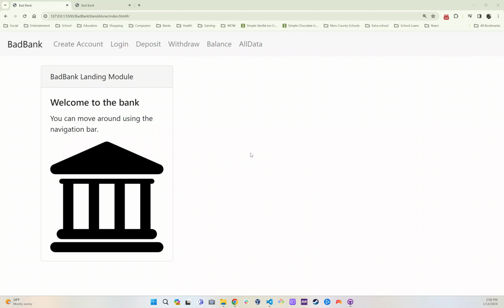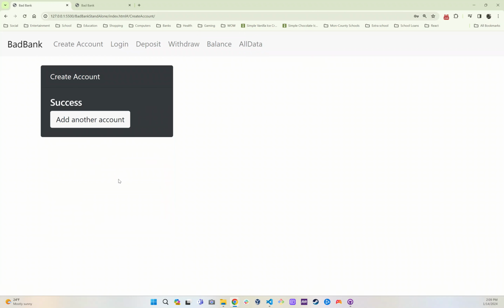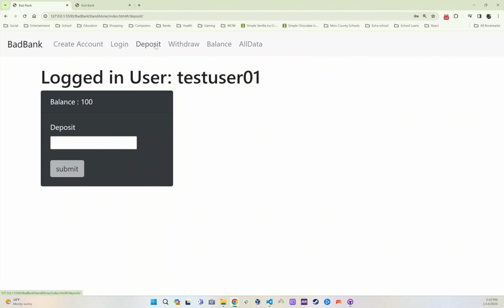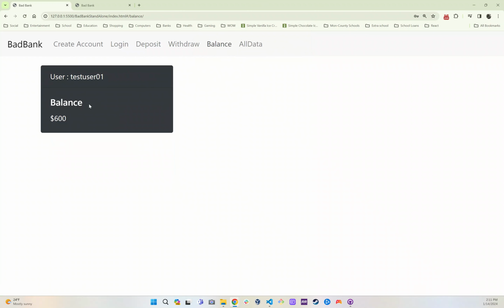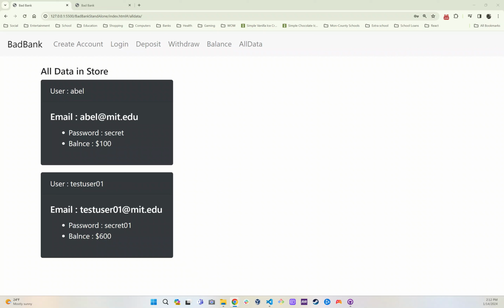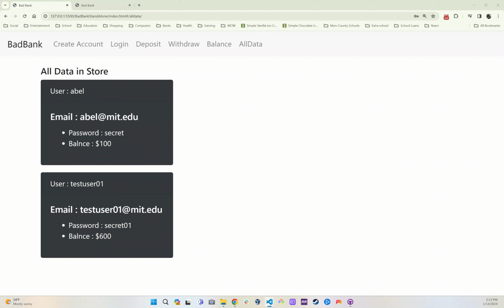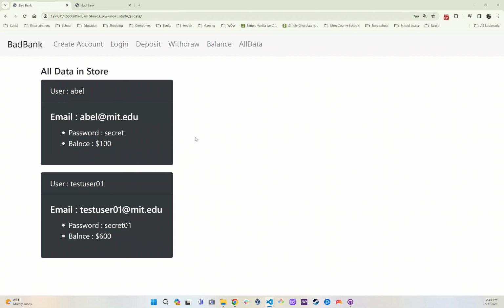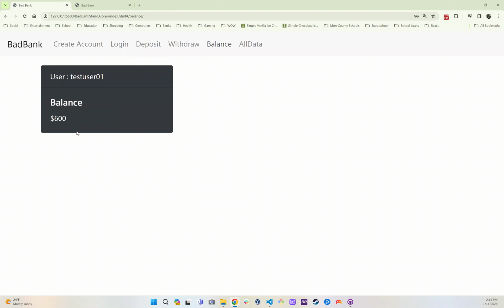MIT Full Stack Development
Project 2 : BadBank